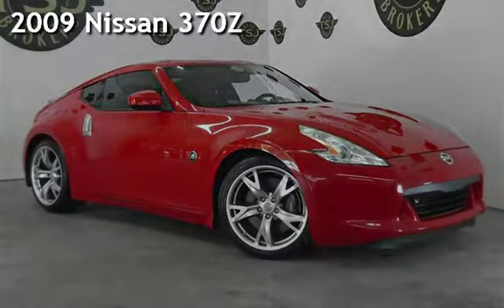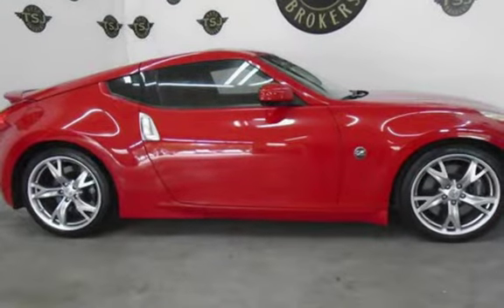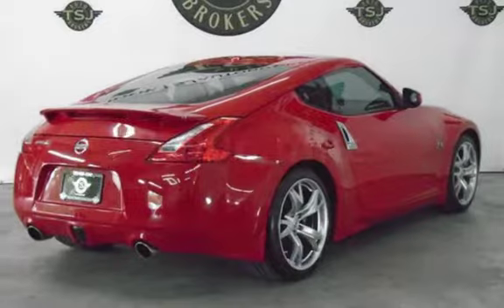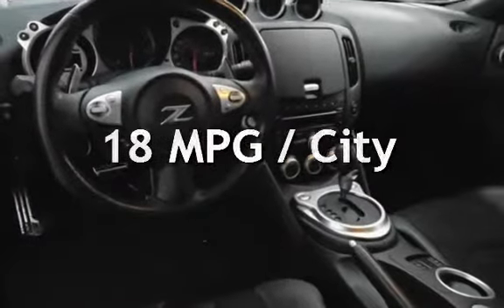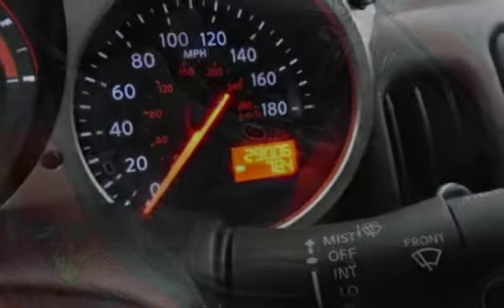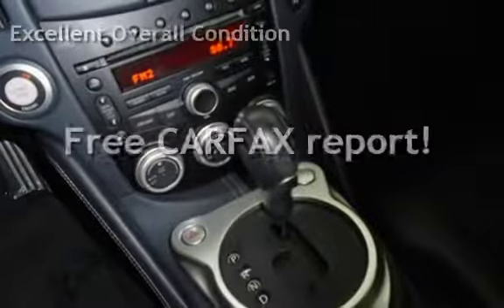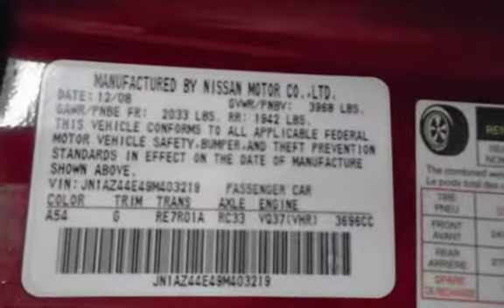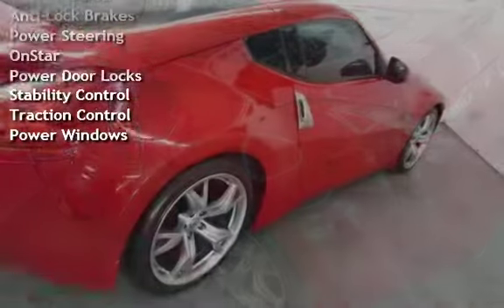2009 Nissan 370Z for sale in Lakewood, NJ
2009 NISSAN 370Z COUPE, 29K MILES, CLEAN CARFAX HISTORY, V6 AUTO AM/FM CD, ALLOY WHEELS, POWER WINDOWS, LOCKS, CRUISE, TILT WHEEL, HEATED SEATS, PLUS MUCH MORE, VERY CLEAN NON SMOKER CAR!